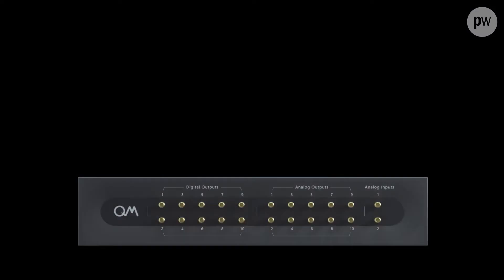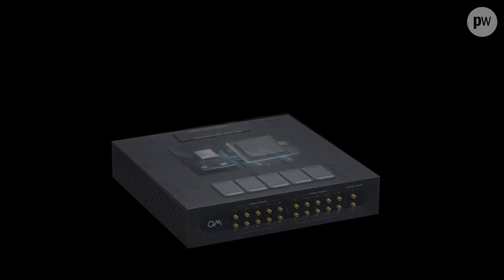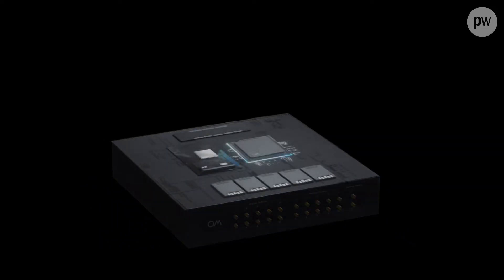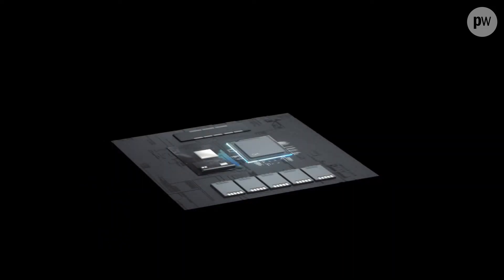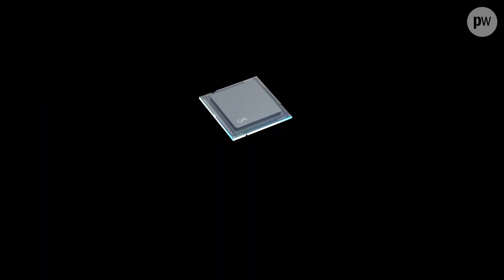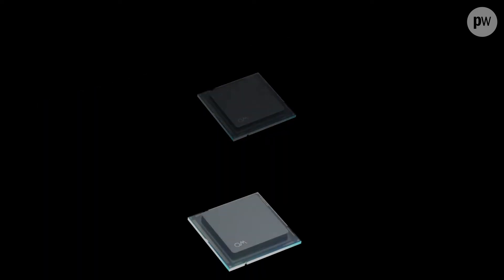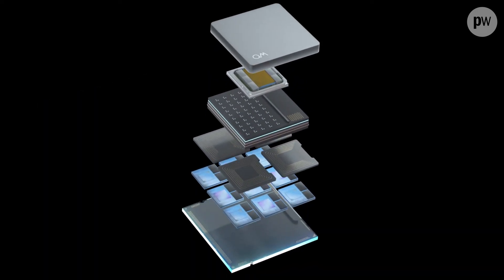The Most Advanced Quantum Control Stack: Quantum Orchestration Platform by Quantum Machines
QM’s Quantum Orchestration Platform (QOP) fundamentally redefines the architecture of the quantum control stack for the control and operations of quantum processors. The full-stack hardware and software platform can run even the most complex algorithms right out of the box, including quantum error correction, multi-qubit calibration, and more. Realize your wildest quantum vision faster than you thought possible with the world’s most advanced quantum control stack.